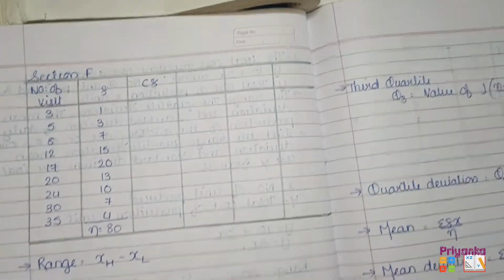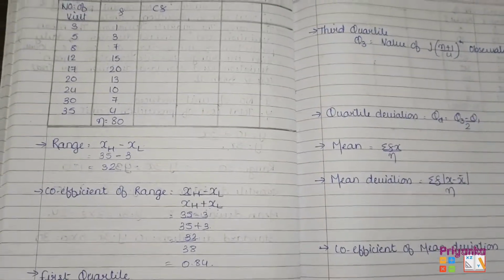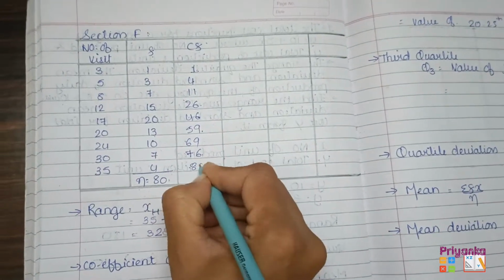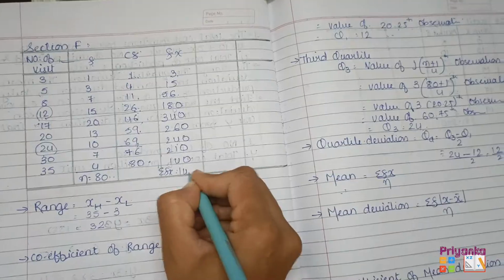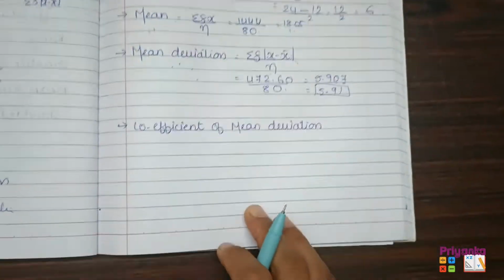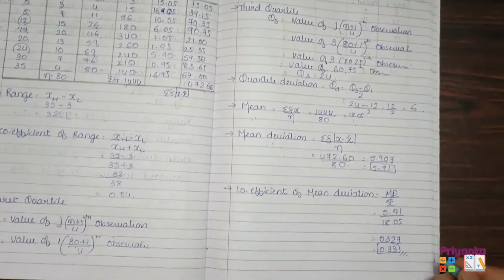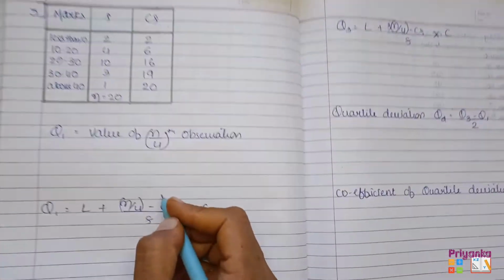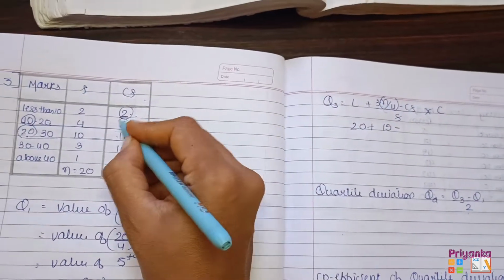GSEB Statistics Std 11th Ch 4 Measure of Dispersion Exercise 4 Section F Question 1-3 Solution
GSEB#Statistics#Std 11th#Chapter 4# Measure of Dispersion Exercise 4#Section F#Question 1-3#Solution